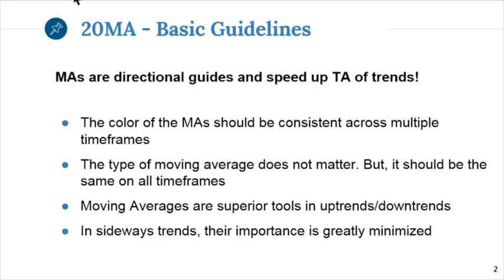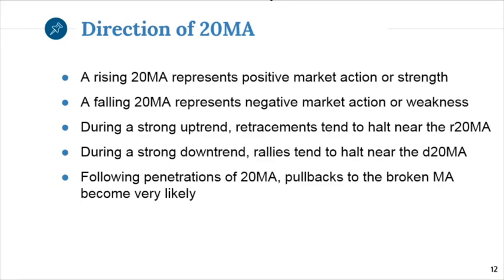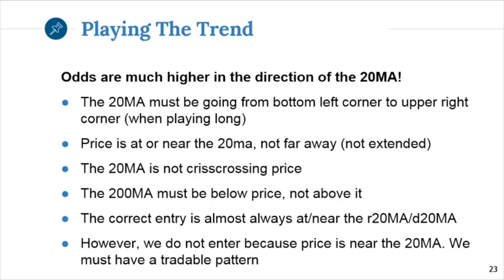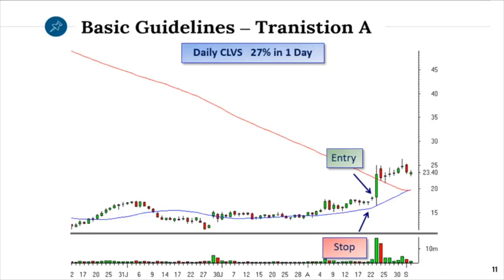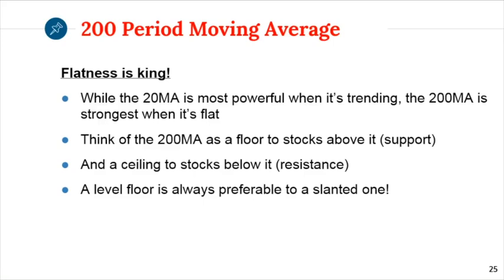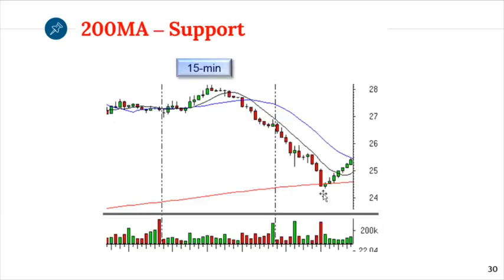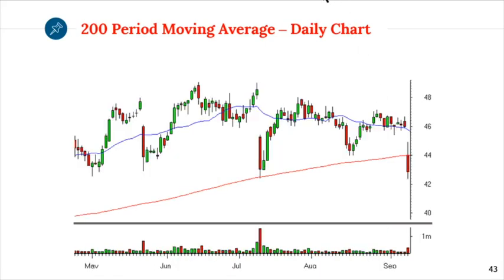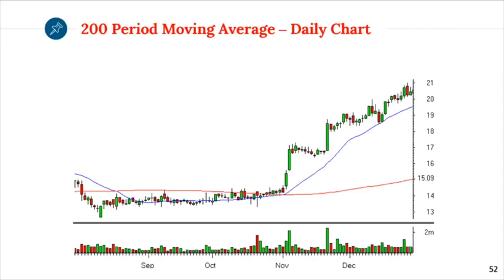Moving Averages for 2023: What You Missed About the 20 and 200 Day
for Sami's trend analysis secrets.

Pro trader Sami Abusaad is here with another technicalanalysis lesson on the 20 and 200 day moving averages. Find out

-Why the 20 and 200 day are the 'Grand Daddies' of trend analysis for stocks and ETFs
-How to know when a gap will get bought or sold
-When a stock will stop dead in its tracks
-What the experts get wrong about moving averages
-Simple vs. exponential moving averages
-Why Sami prefers simple moving averages
-What the 20 day moving average is best for
-What the 200 day moving average is best for
-How to speed up your scanning process
-How to find reversals

This is better than a paid course so we hope you enjoy it.!

After you're done, get Sami's eBook for Sami's trend analysis secrets.